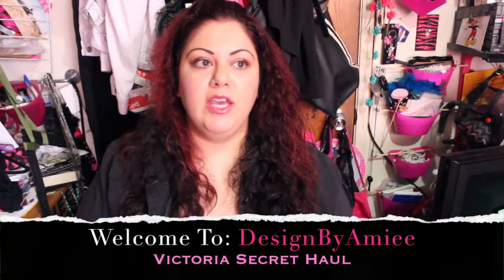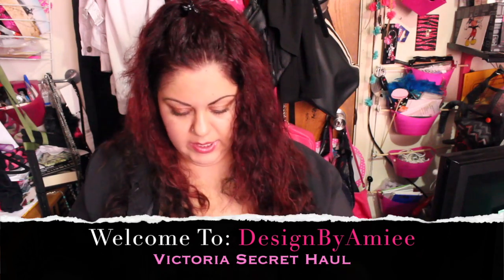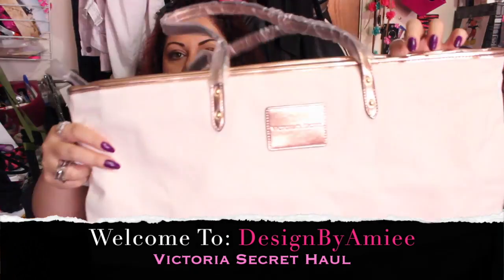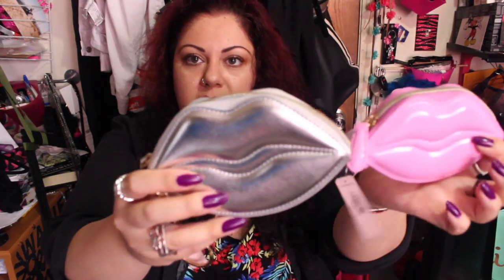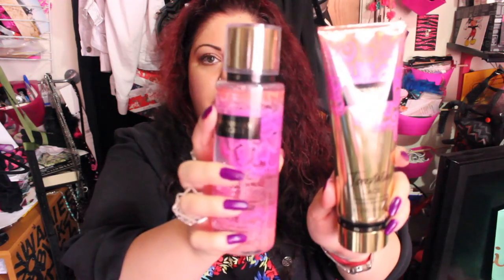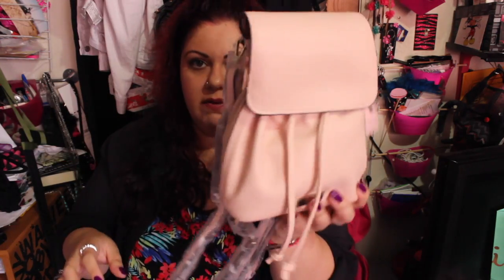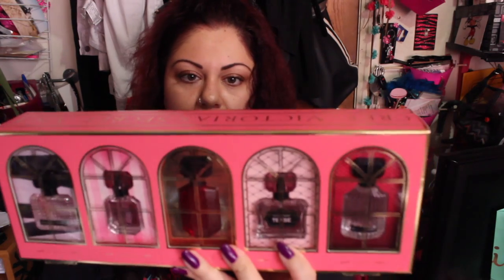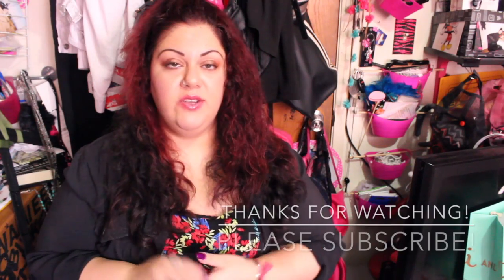Victoria Secret Haul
Second part of the Huge Haul Victoria Secret Haul and a few Macys things.

The sales keep changing constantly so I couldn't find most of the stuff I got. Keep looking on the site the gifts set come back just repackages.

NYX Professional Makeup Wonder Pencil
Fashion Forms Lingerie Laundry Bag MC885